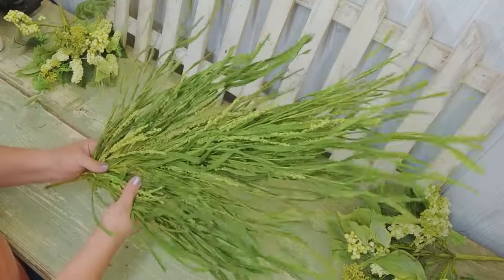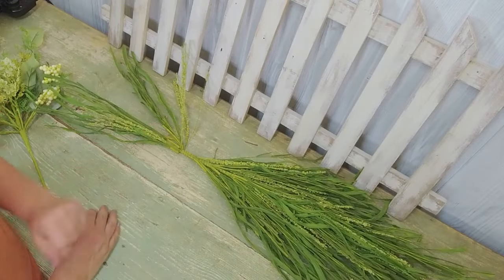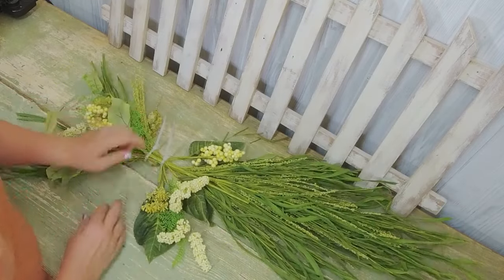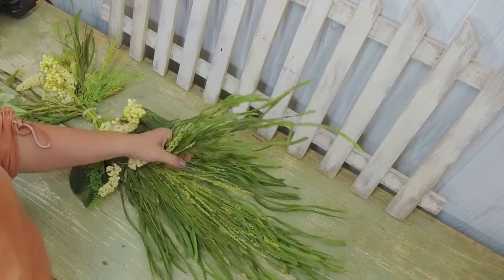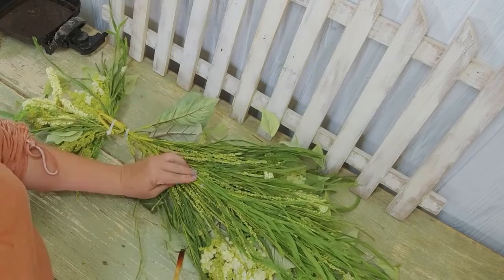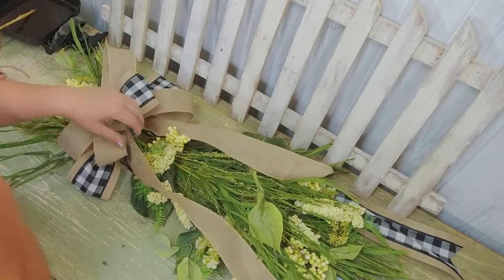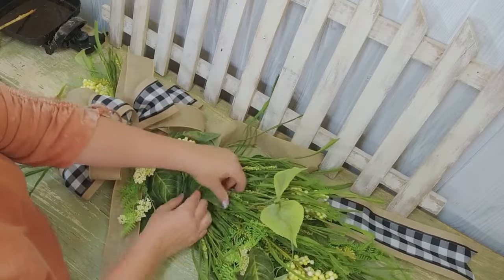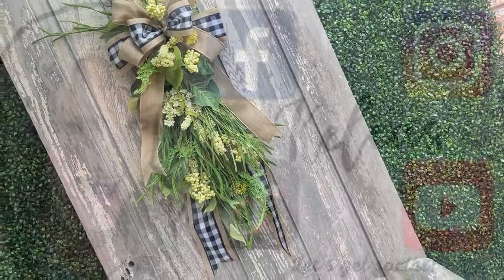Home Decor Swag for Year Round Home Decor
Ready to DIY some floral decor for your home that you can beautifully display year round? My Year Round White Berry Swag Kit is just that! This kit is an easy swag that you can make. With swag base, berries, and ribbon included in this kit, this everyday look is a timeless classic.

🌸Follow me for even more floral fun and inspiration!